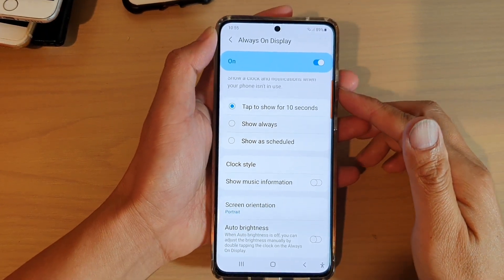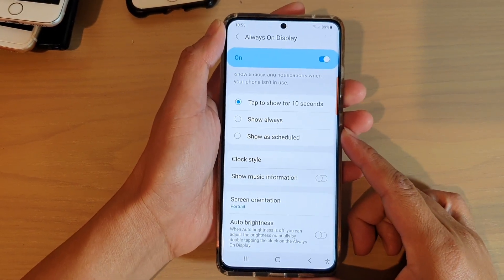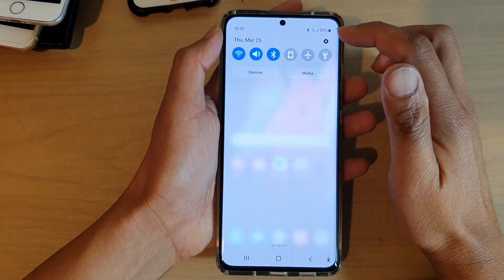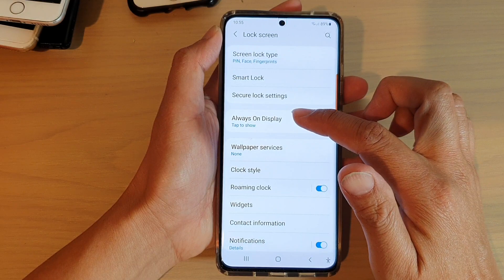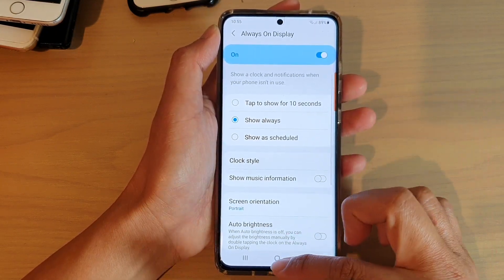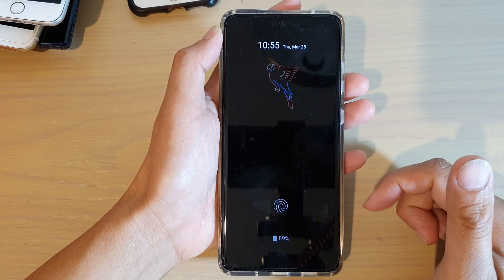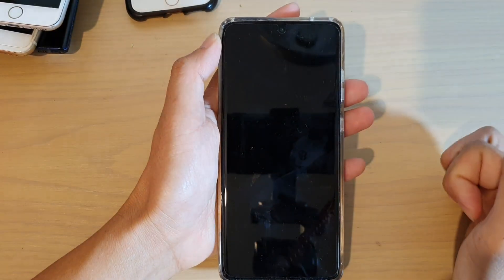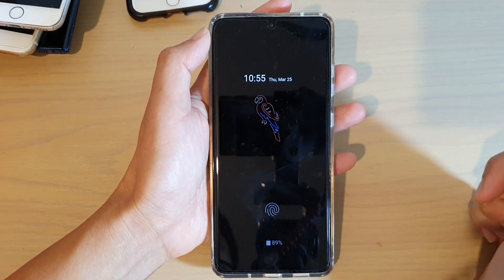Galaxy S21/Ultra/Plus: How to Set Always On Display To Always Turn On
Learn how you can set Always On Display to always turn on for Galaxy S21/Ultra/Plus.